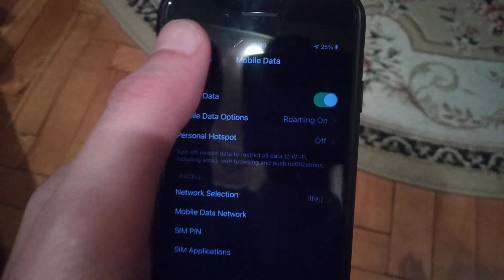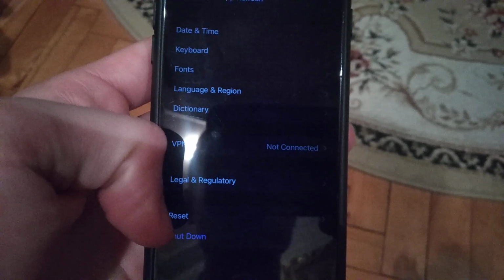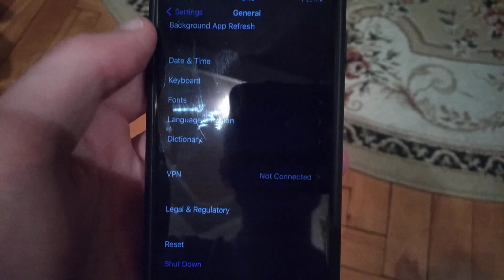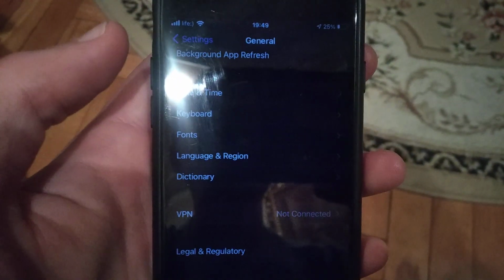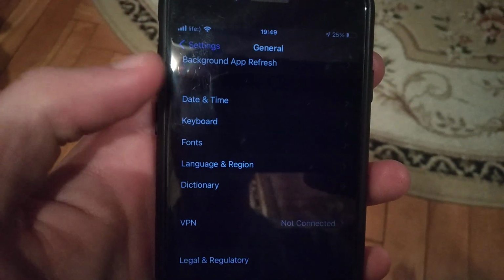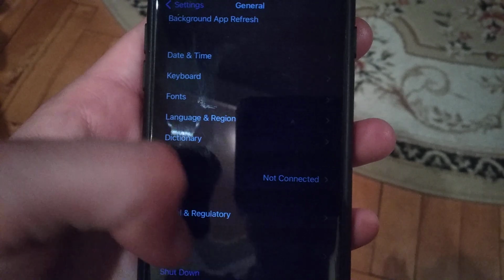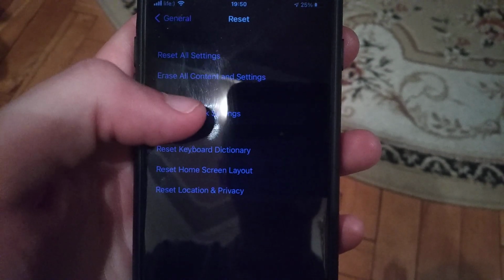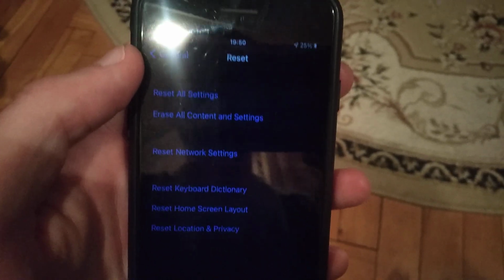Personal HotSpot Is Missing iOS 14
If you don't know Personal HotSpot Is Missing iOS 14, this video is for you.